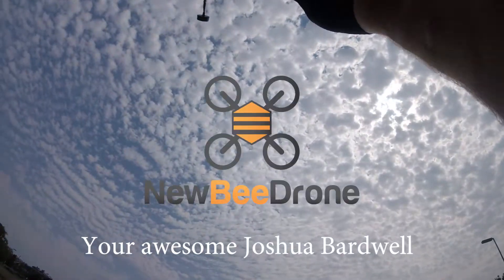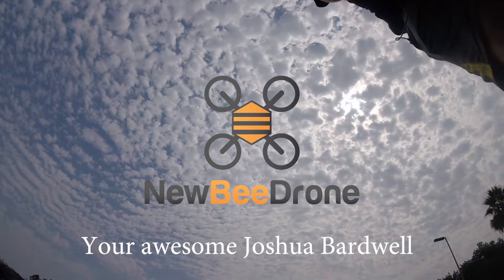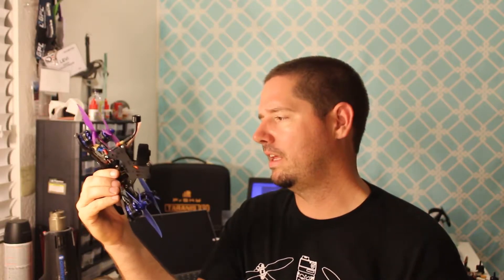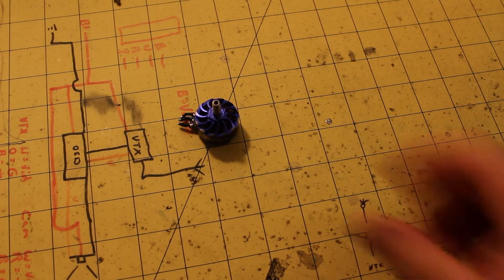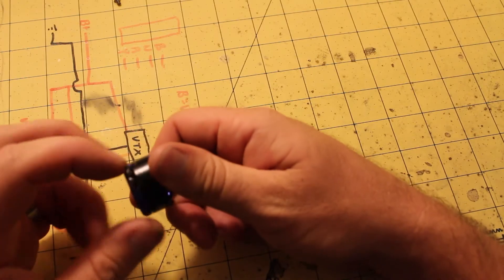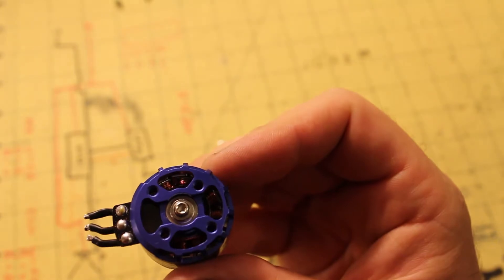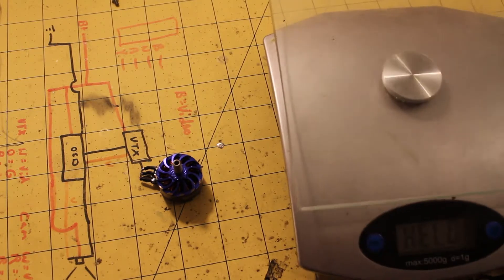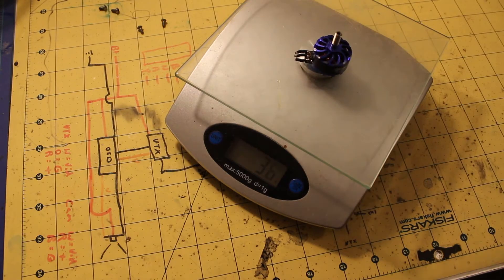LD Power 2307 3000kv - USELESS? "You're" I know Sorry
You're, not your. I know. Too much trouble to fix now... Ahem, A review of the LD Power 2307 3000kv motors spinning Cyclone 5045 tri blade props on 4s. These motors surprised me.